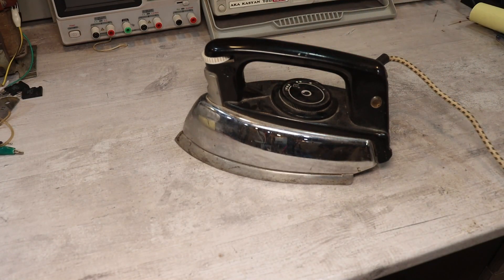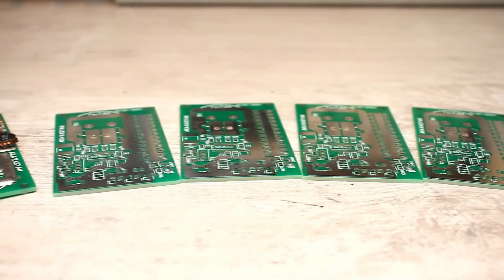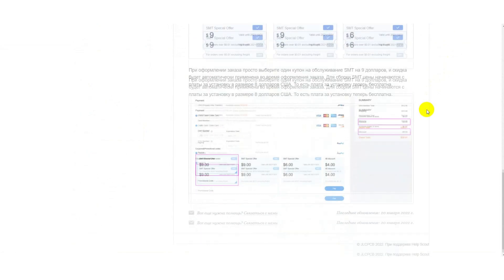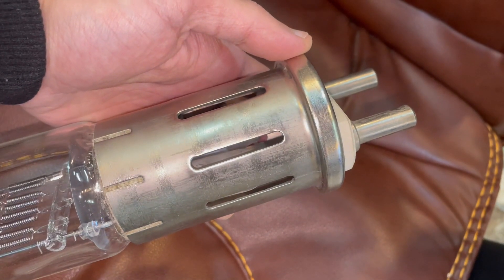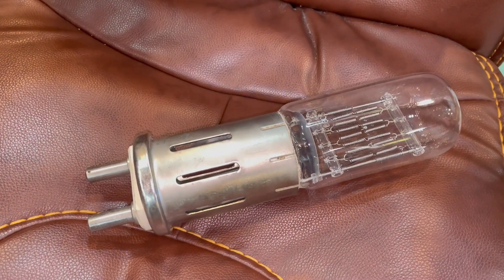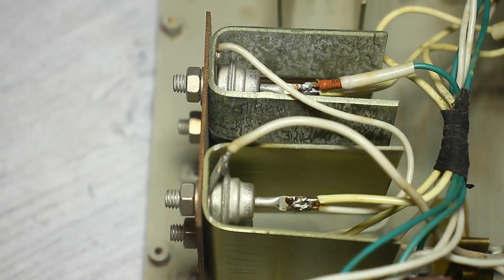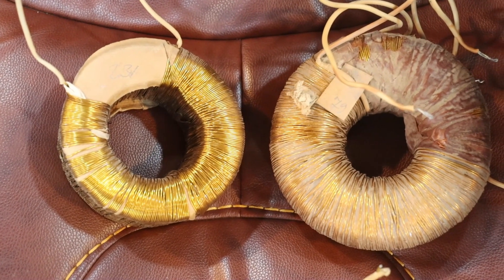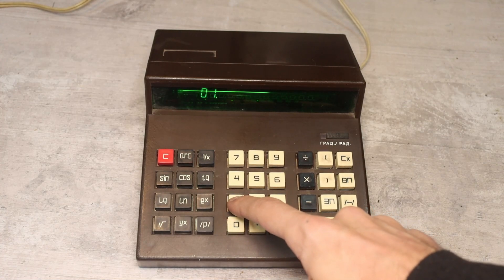AMAZING old devices from FLEA market